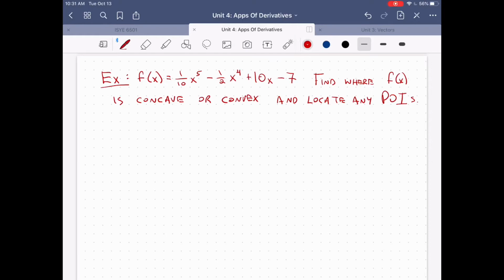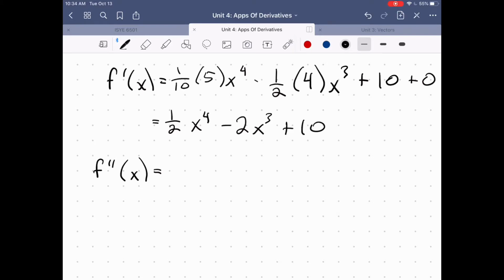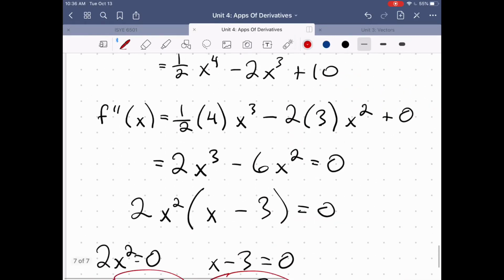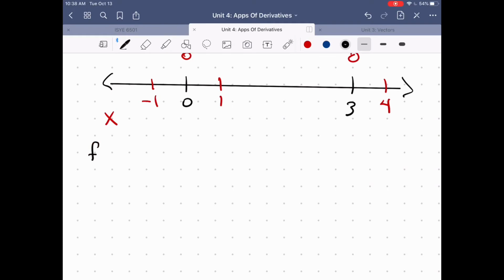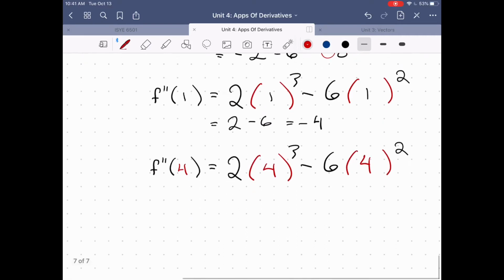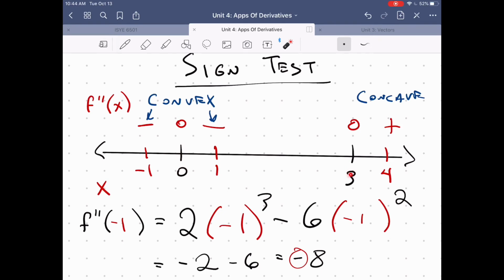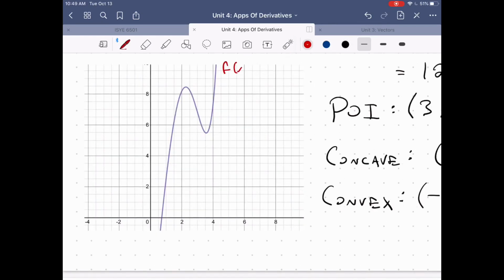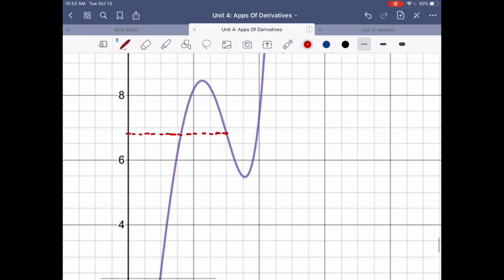M 4-2: Concavity - Example 1